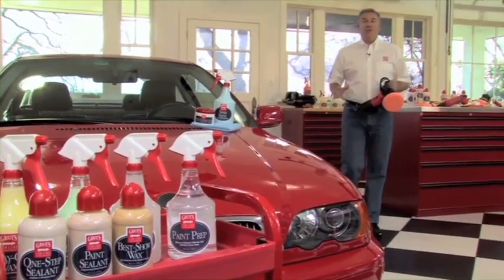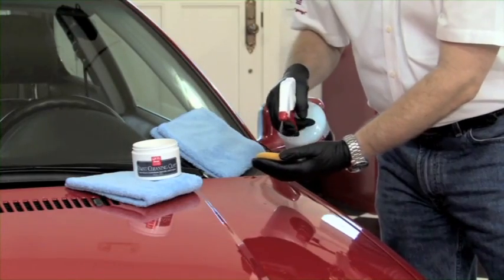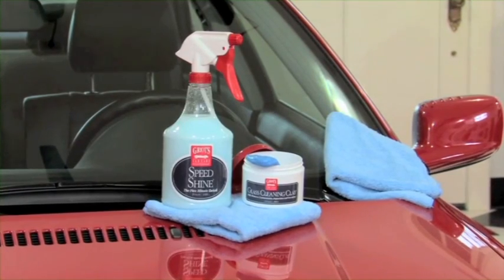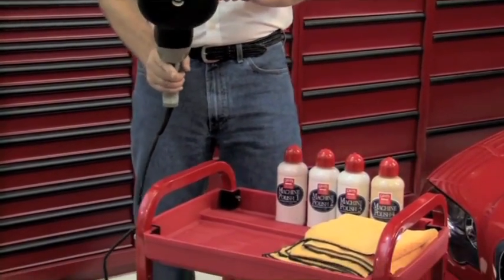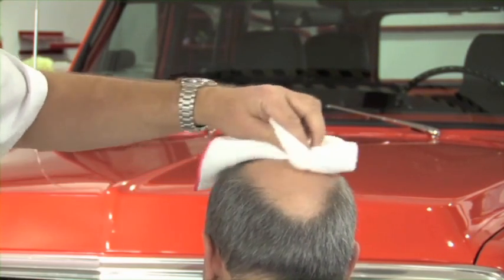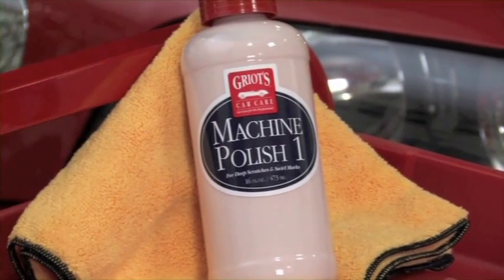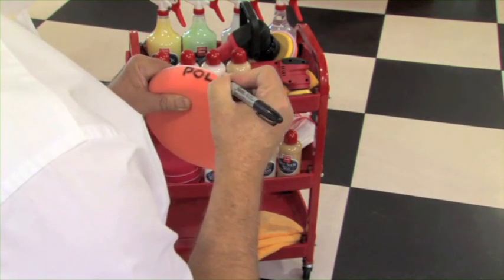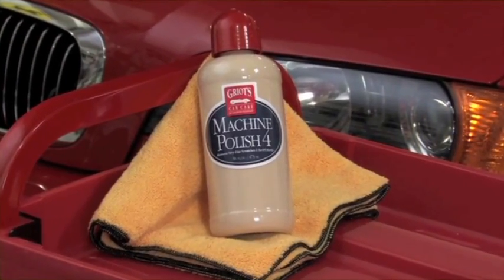Griot's Garage Orbital Instructional DVD (1 of 2)